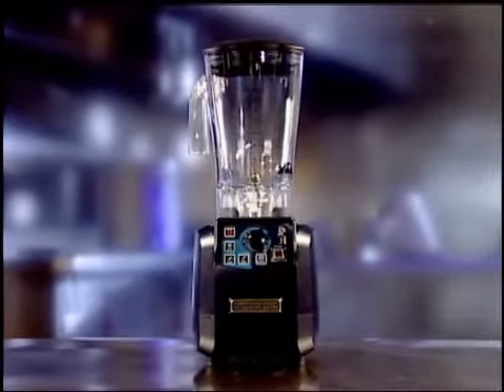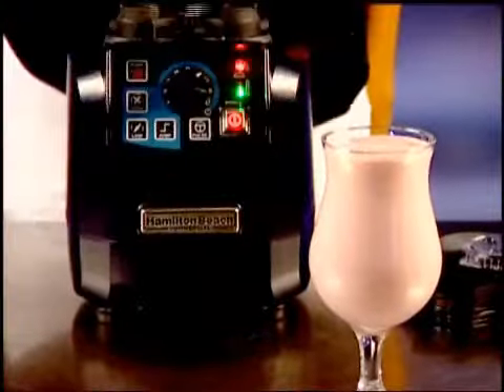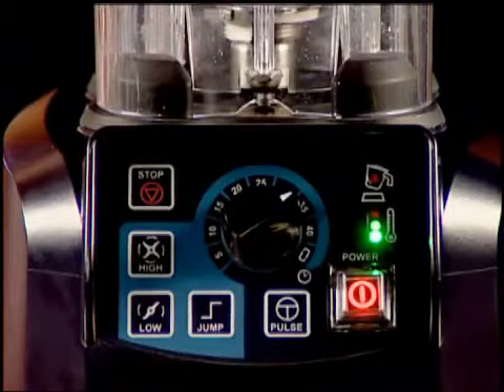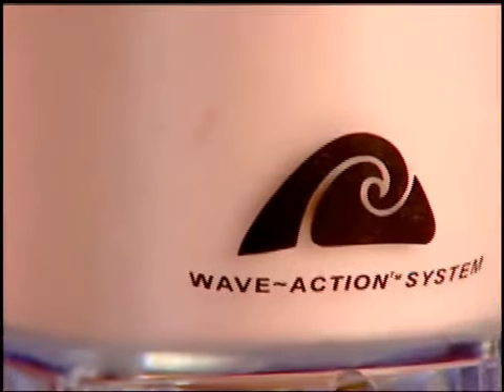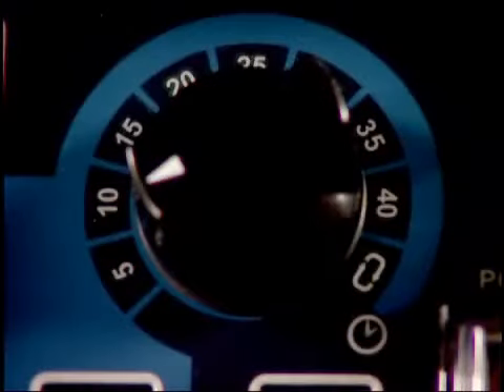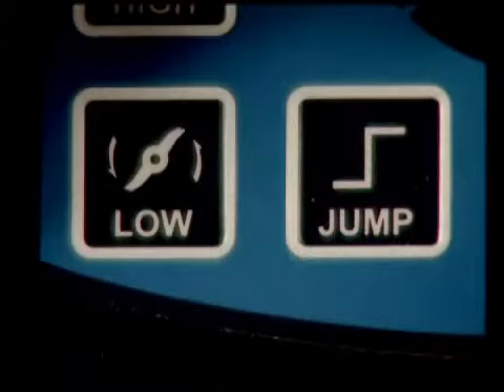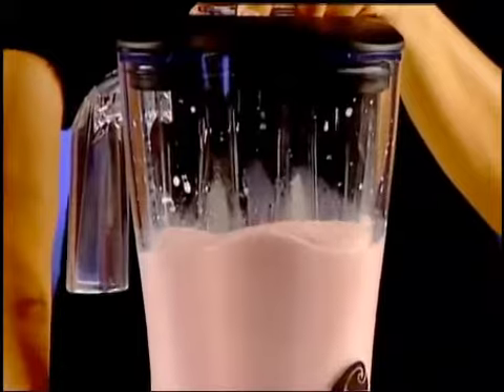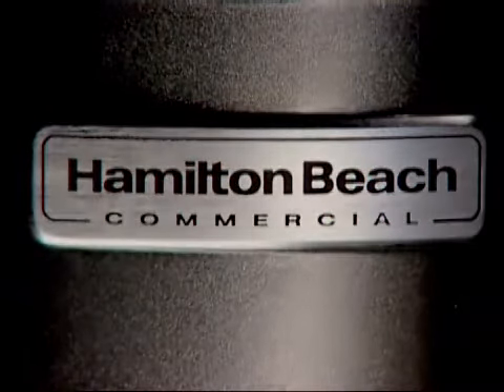Hamilton Beach® Commercial Tempest® High Performance Blender HBH650 360p